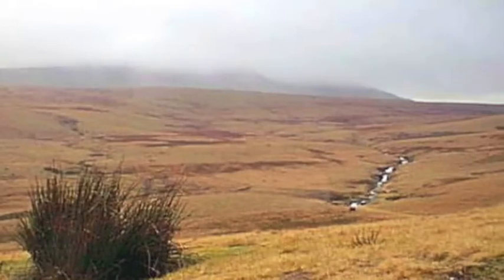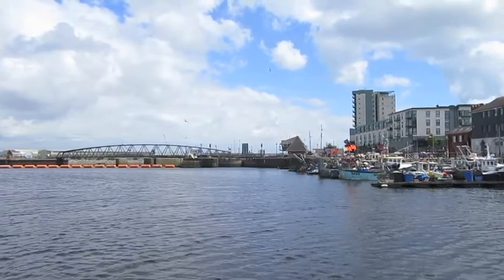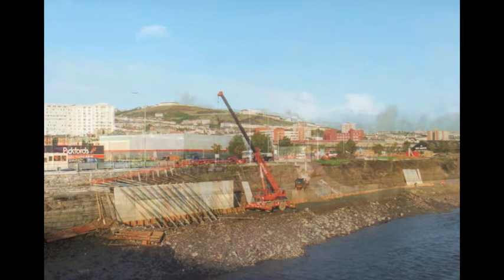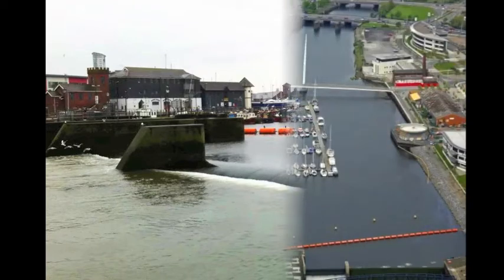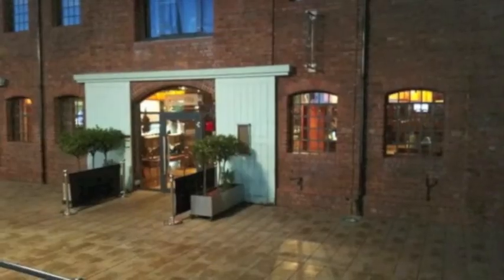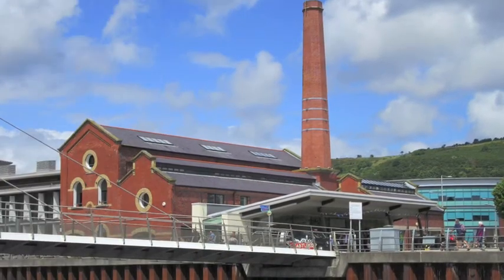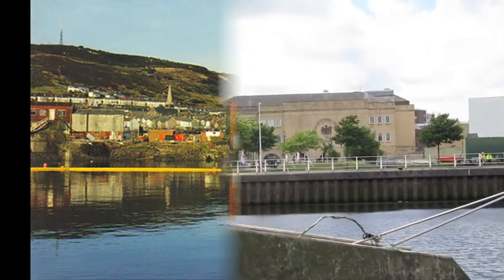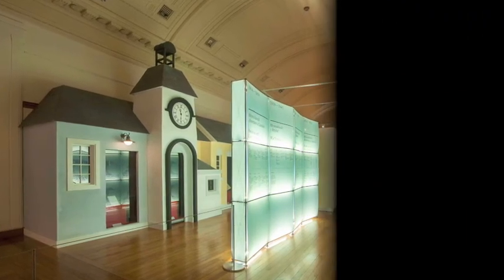Copper Jack History Cruise Part 2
A trip into Swansea's Industrial History on Copper Jack